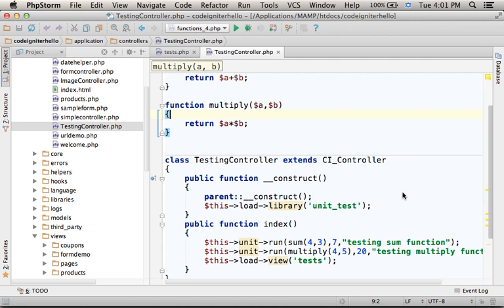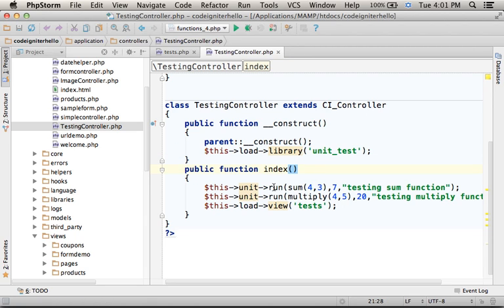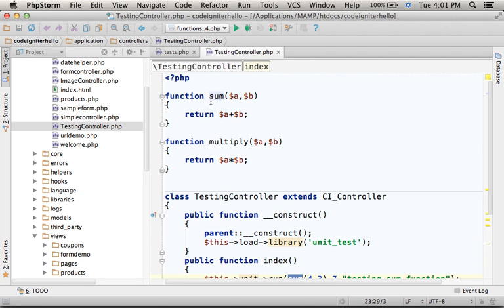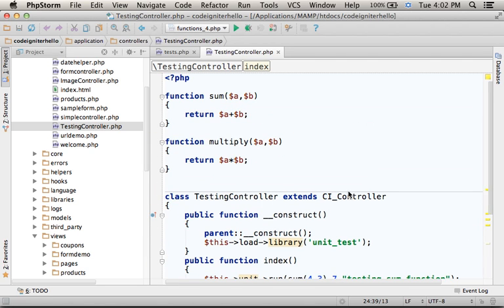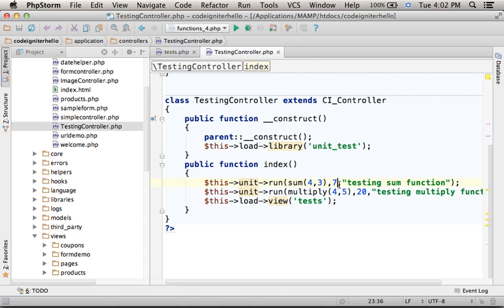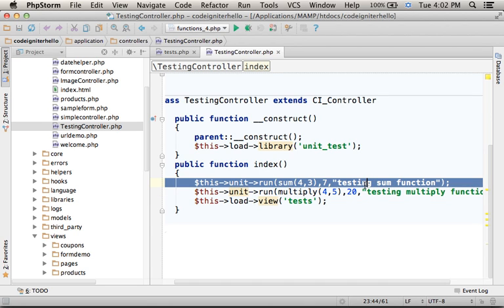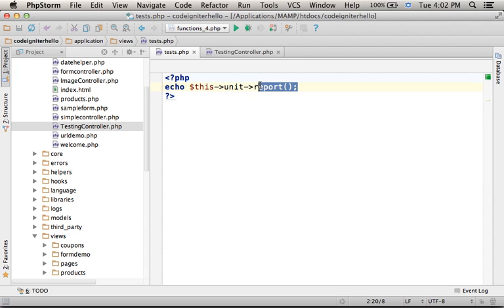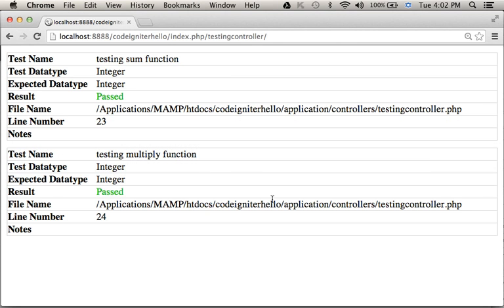Unit Testing using CodeIgniter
CodeIgniter Unit Test class is relatively simple to use. It allows us to perform unit testing for our code. This short video clip shows how to do it.